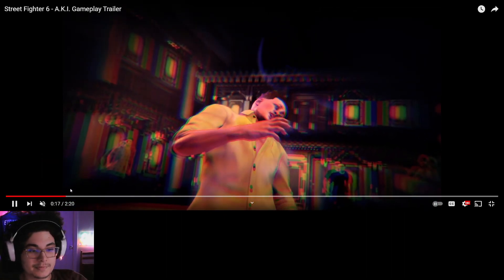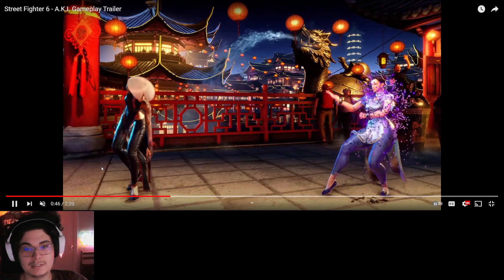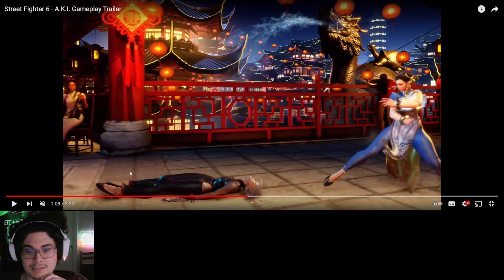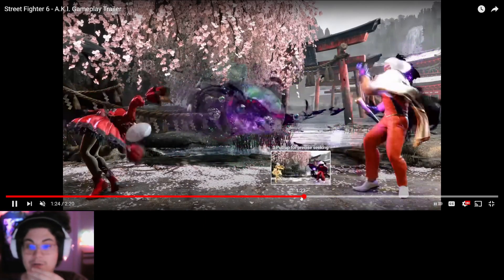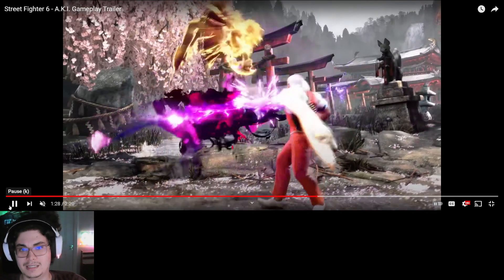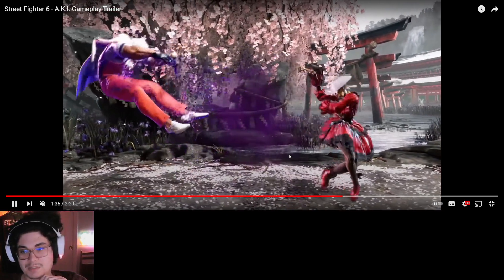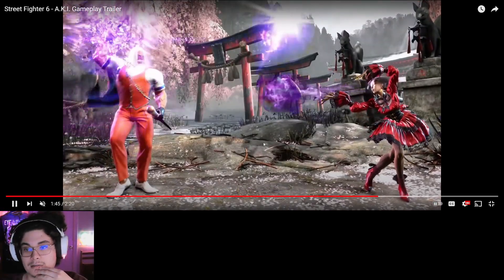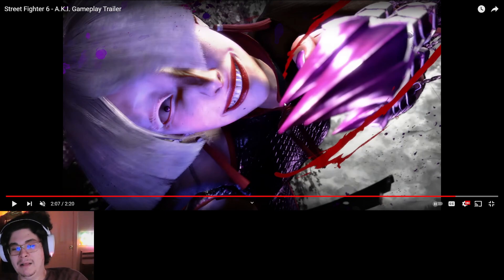Street Fighter 6 - A.K.I. Gameplay Trailer Slow Motion Breakdown